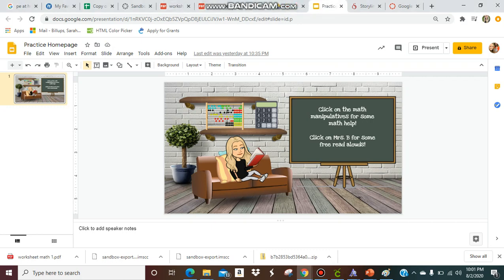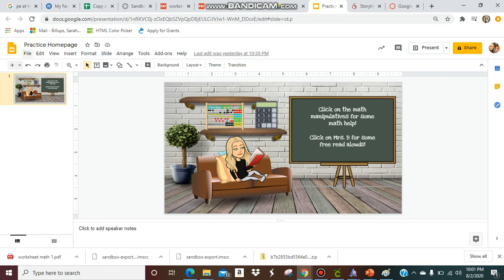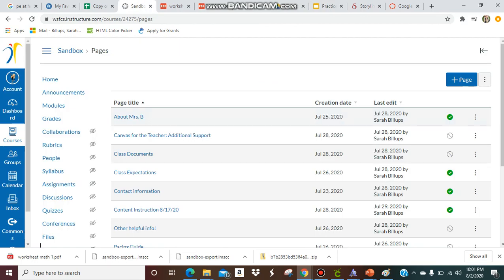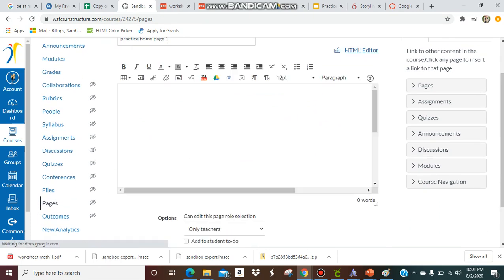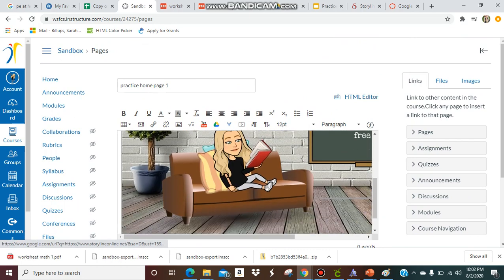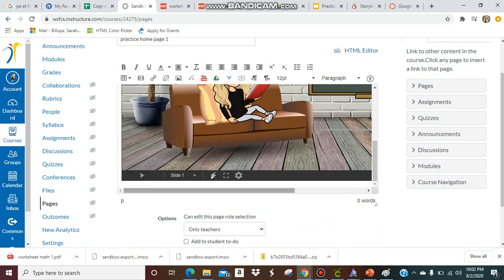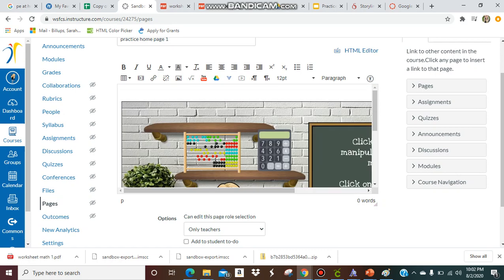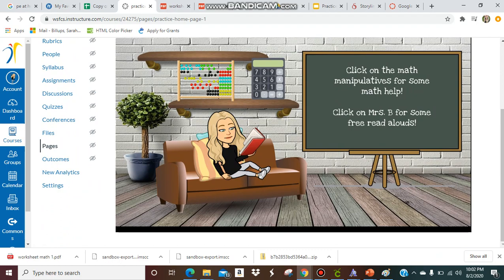GET RID OF BLACK BAR ON BOTTOM OF GOOGLE SLIDES IN CANVAS | EDIT GOOGLE SLIDES | CANVAS SUPPORT HELP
Learn how to get rid of black bar on the bottom of the Google Slides in your Canvas Course

Beside 3000 place &rm=minimal